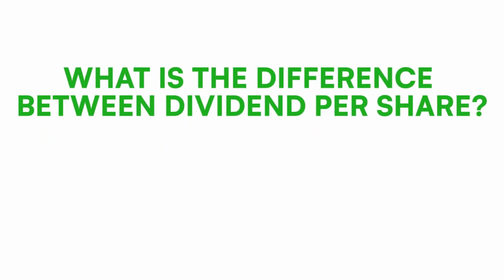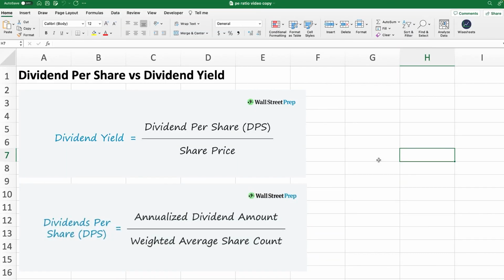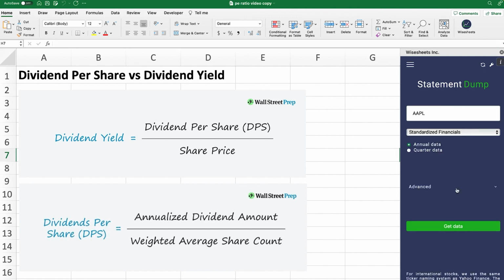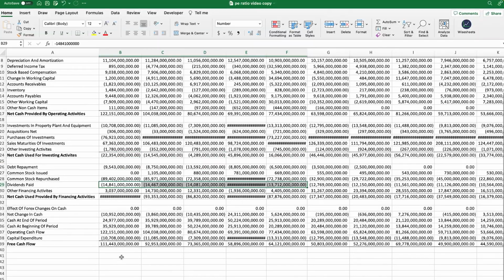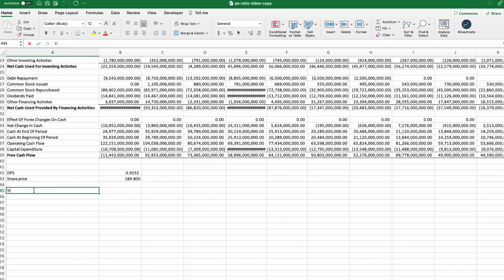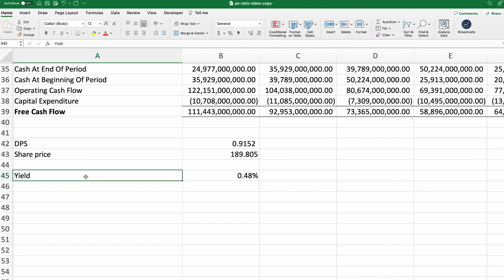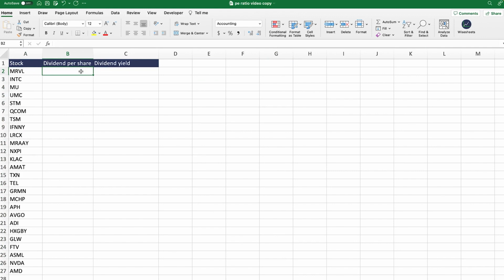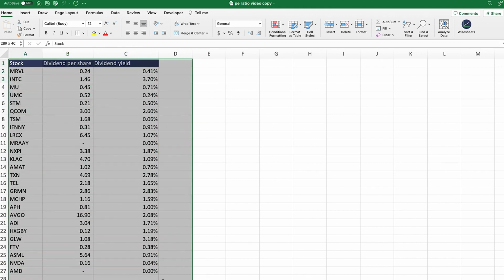Dividend Per Share VS Dividend Yield: What's The Difference?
In today's financial world, there are many terms and concepts that can be difficult to understand. Two such terms are dividend per share and dividend yield. Although they sound similar, they actually have distinct differences that can impact your investment strategies. In this video, we will discuss the difference between the two concepts and how to calculate them.

First, let's talk about dividend per share. This term is used to describe the total amount of dividends paid out to shareholders, per share of stock that they own. It is often expressed in terms of dollars, and is used to indicate how much money investors can expect to receive from a particular stock.

To calculate dividend per share, you will need to know two pieces of information: the total amount of dividends paid out by the company and the total number of shares outstanding. For example, if a company paid out $100,000 in dividends and had 50,000 shares outstanding, the dividend per share would be $2.

Now, let's discuss dividend yield. While dividend per share tells us the total amount of dividends paid per share, dividend yield measures the percentage of the stock's price that is paid out in dividends each year. This is important because it indicates how much income investors can expect to receive from a particular stock, relative to its price.

To calculate dividend yield, you will need to know two pieces of information: the annual dividend per share and the current market price of the stock. For example, if a stock pays an annual dividend of $2 per share and its current market price is $50, the dividend yield would be 4%.

It's worth noting that dividend yield can be a useful tool for investors looking for steady income streams. By choosing stocks with higher dividend yields, investors can generate more income from their investments.

When it comes to keeping track of dividends, there are a number of tools you can use. Many investors find it helpful to use a dividend tracking spreadsheet, which can provide a comprehensive overview of their investments and any dividends received. Additionally, there are a number of online tools and apps available that can help you stay on top of your dividends and make more informed investment decisions.

📈 Free stock analysis spreadsheet templates:
1. Excel roaring kitty (DFV) analysis template
2. Excel discounted cash flow model (DCF)
3. Google Sheets stock tracker
4. Google Sheets roaring kitty (DFV) analysis template

Looking for a written version of this video, check it out

0:00 Intro
0:35 Dividend per share vs. dividend yield
2:03 How to calculate dividend per share
3:28 How to calculate dividend yield
5:28 Easy way to keep track of dividends
7:05 Conclusion